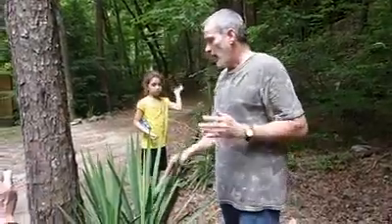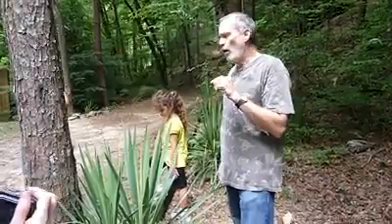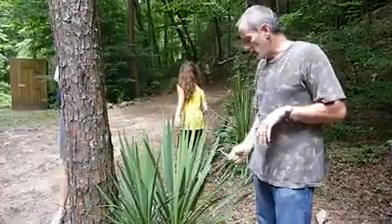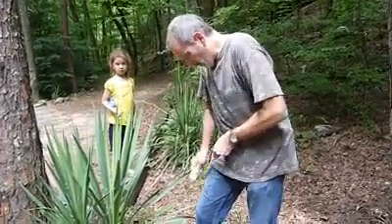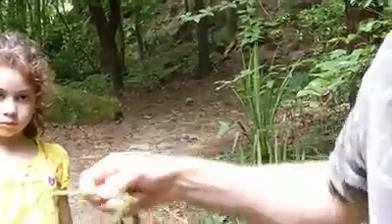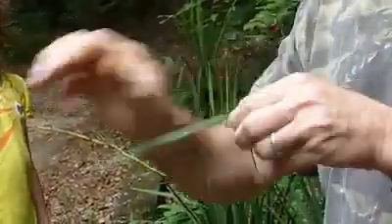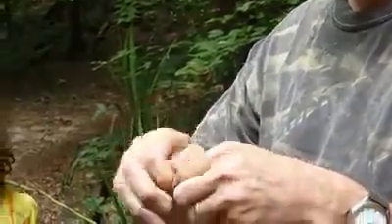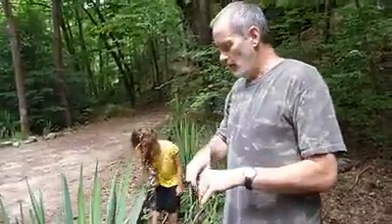Yucca.mp4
Yucca was one of the first herbs commercially incapsulated back in the 70's when many of the early herb companies of the modern era got their starts.